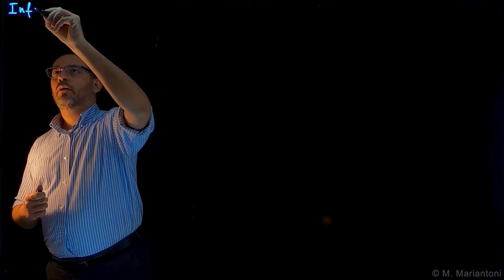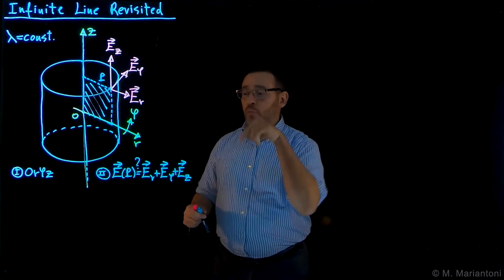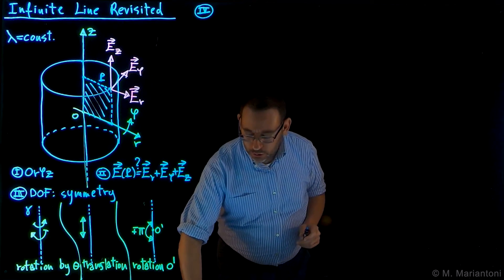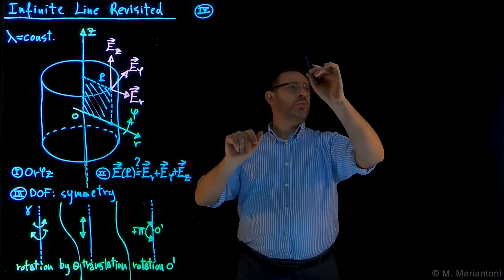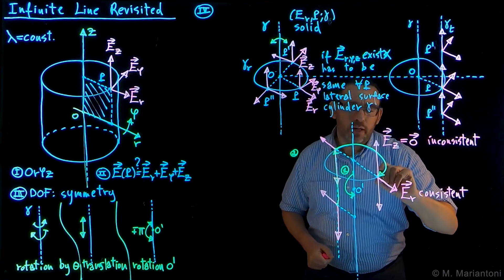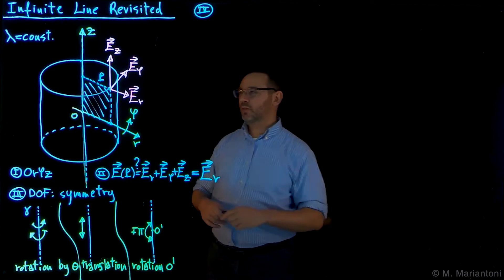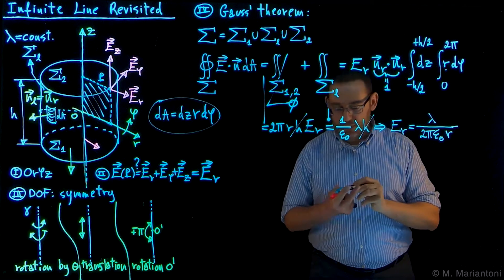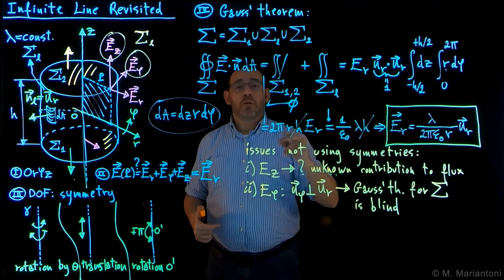16 Infinite Line Revisited